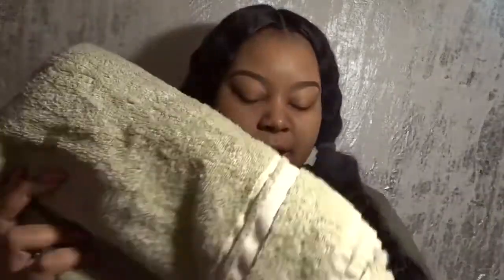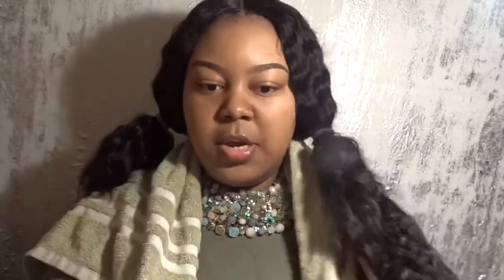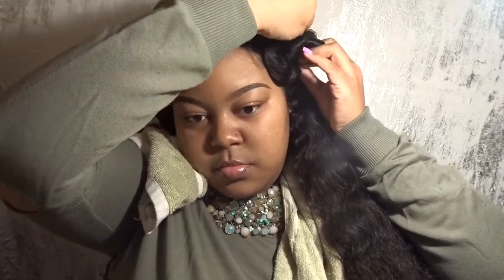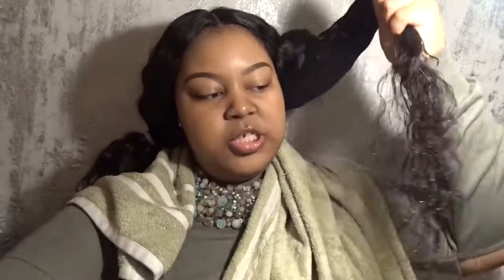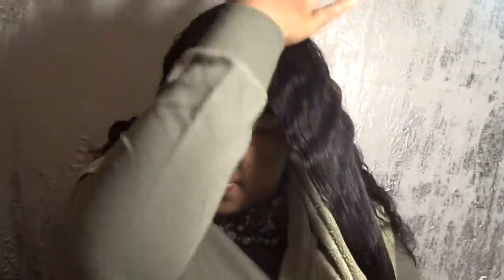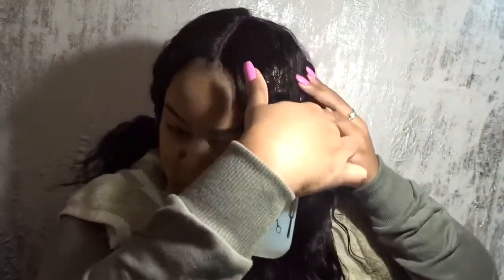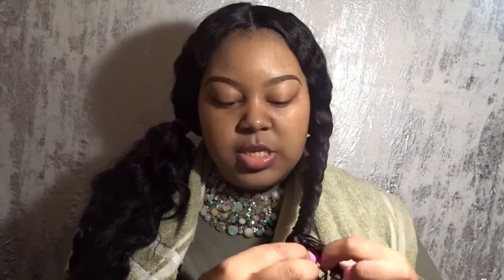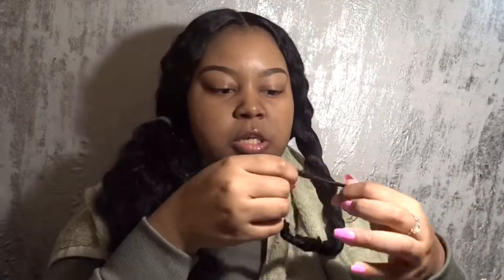Curly Hair Routine | How To Maintain & Define Your Curly Hair | Deep Wave Extensions | Life as Aisha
I'm finally back with a new video! In this video I will be showing you my routine for keeping my curly hair extensions defined!
Products Mentioned:
Towel
Spray Bottle
Paddle Brush
Denman Brush
Hair Clip
Leave in Conditioner (Garnier Fructis Sleek & Shine Conditioning Cream)
Hair Specs:

20 inch closure
3 (26 inch) Bundles
Deep Wave Hair